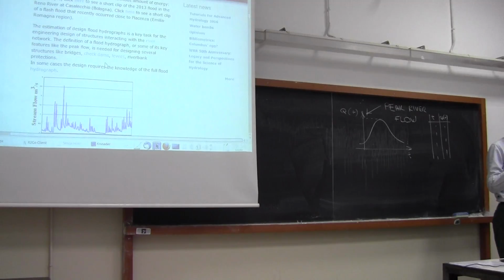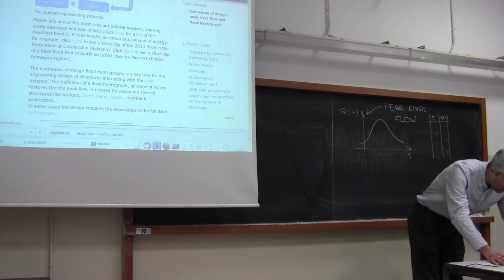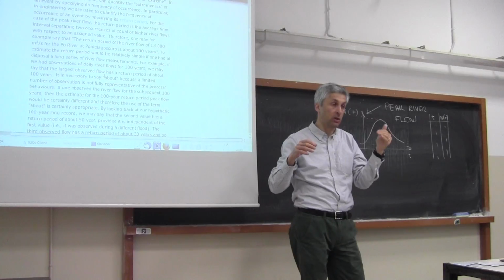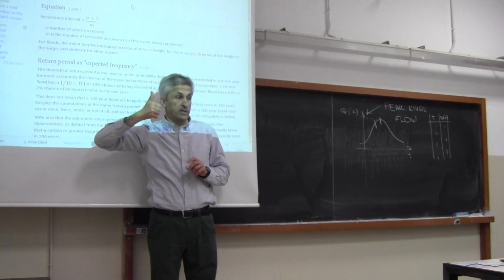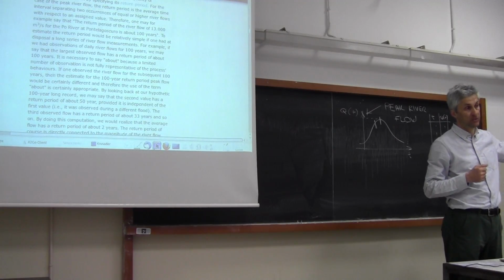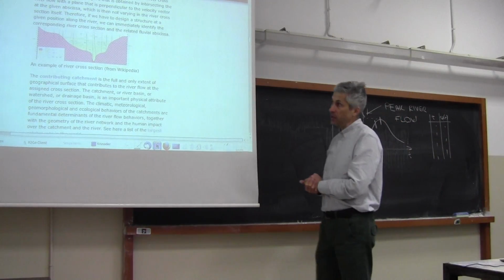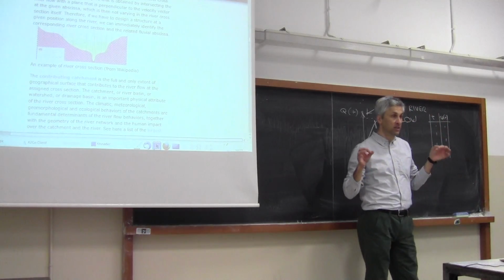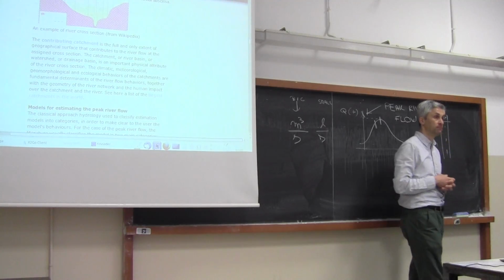Advanced Hydrology 3 March 2016 - Part 2